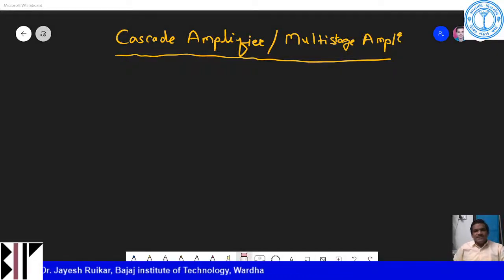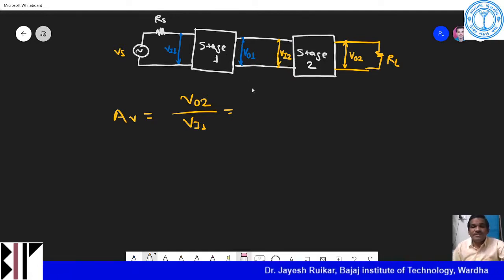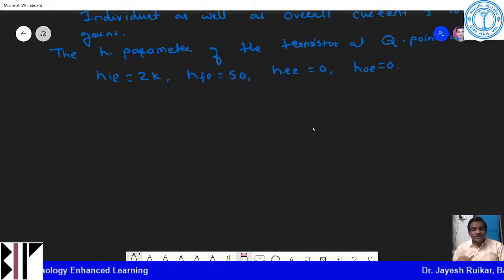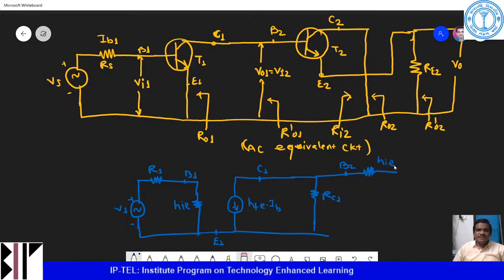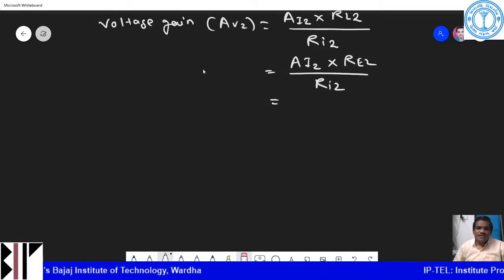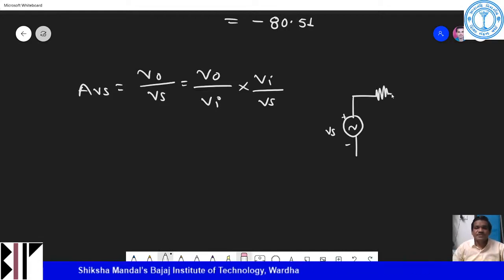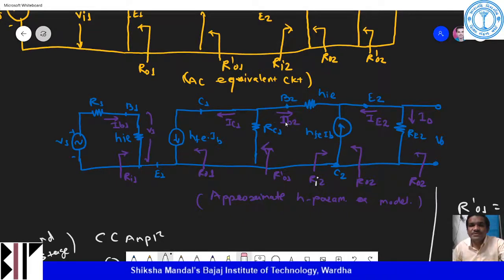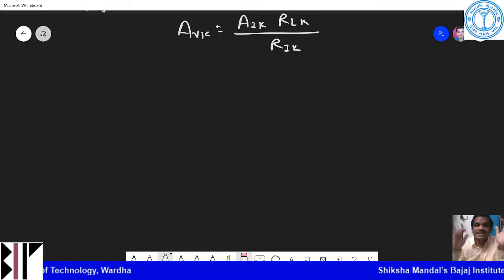Cascade Amplifier part 1